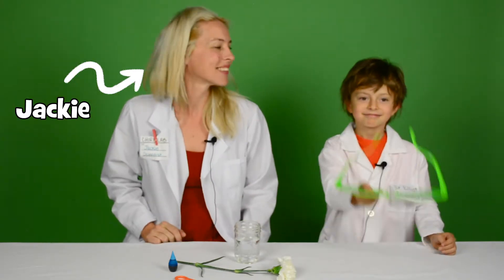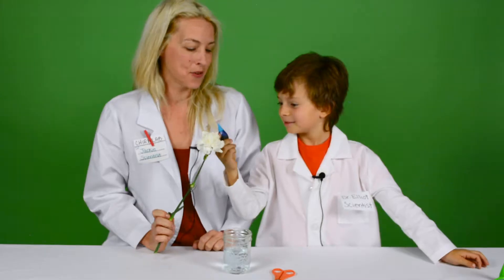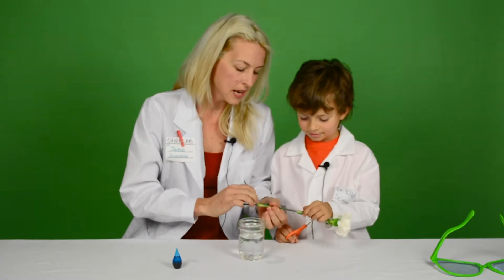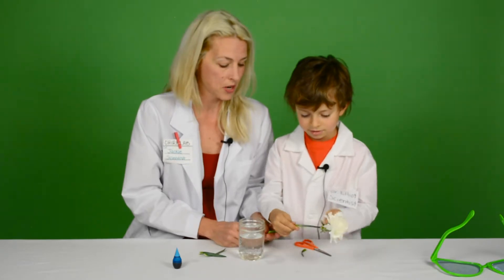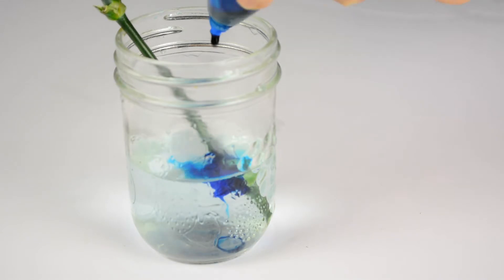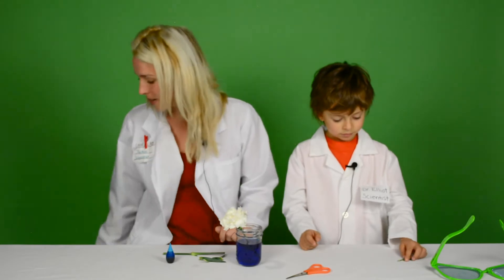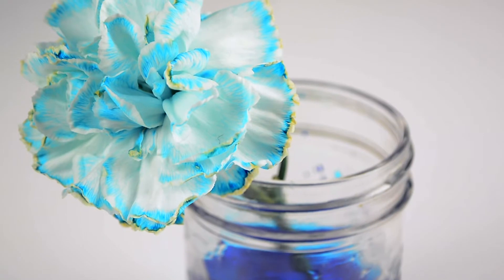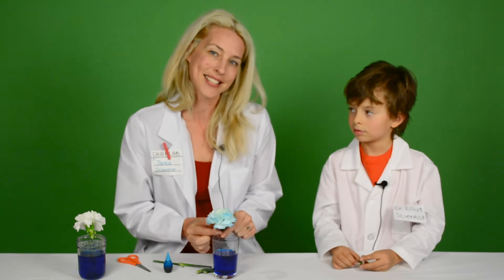Chirp Science: CHANGE THE COLOUR OF A FLOWER!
This is some serious flower power! Watch editor Jackie and Elliot change a carnation from white to blue using food colouring and water!